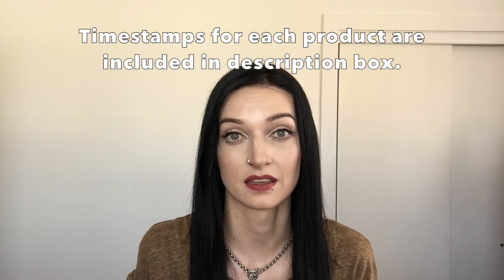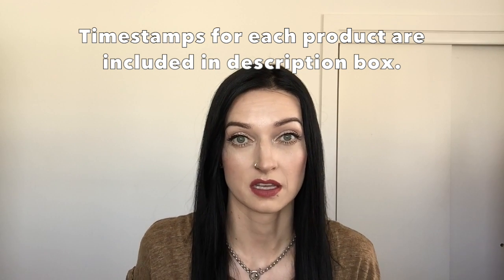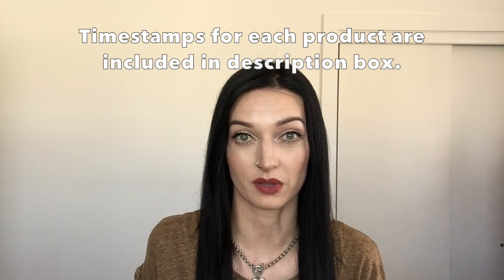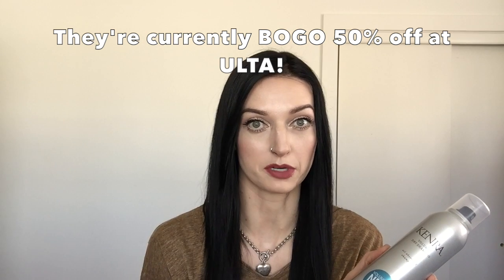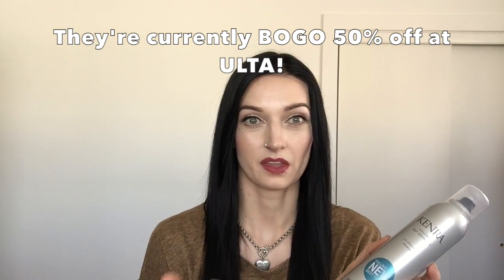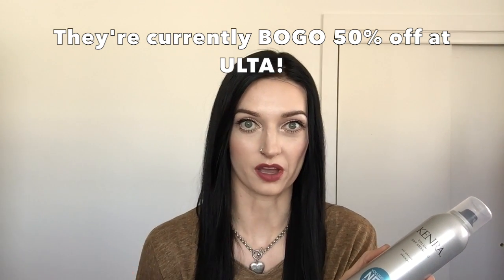Octoly Haul - Dr Brandt, Mally, Kenra, 100% Pure - NEW PRODUCTS!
Here is a peek at the latest batch of products I ordered from Octoly! I received some skincare products, a hair item, and some makeup as well. I hope I do not come off as negative when I discuss the negatives about the products, I am just trying to give a well-rounded review about each item & how they worked for me. If you have tried any of these out before, let me know!!

TIMESTAMPS FOR PRODUCTS:
0:42  Kenra Volumizing Dry Shampoo
3:39  Mally Shadow Stick Extra ‘Champagne’
6:35  By Terry Touche Veloutee Highlighting Concealer Brush '01 Porcelain’
9:12  Dr Brandt Needles No More Instant Wrinkle Smoothing Cream
11:09 (Dr Brandt Before & After Photos)
13:32  100% Pure Coffee Bean Caffeine Eye Cream
16:33  100% Pure Skin Brightening Serum

If you make YouTube videos, Octoly is a website where you can request certain products to receive for free to review. You add them to your cart & if they're approved, they mail them out! They are asking for HONEST opinions & reviews on the products.

If you sign up with my Octoly link I get 10 "Octopoints" & you will receive 5 "Octopoints". Once you accumulate 50 "Octopoints" you can exchange them in for Sephora gift cards!!

If YOU were interested in receiving FREE items to test out in exchange for an honest review, you can sign up for Octoly

If you wanted to purchase any of these items, here are the direct links to buy them:

On my lips:  Maybelline matte lipstick 'Touch of Spice'
On my eyes:  Laura Mercier caviar stick in 'Moonlight' with Kiko Wet & Dry Eyeshadow in #200 dabbed on top

** I just signed up for TWITTER:  @PrettyPistol86